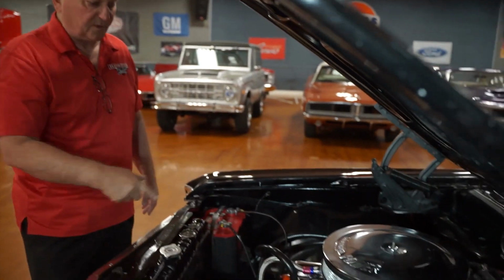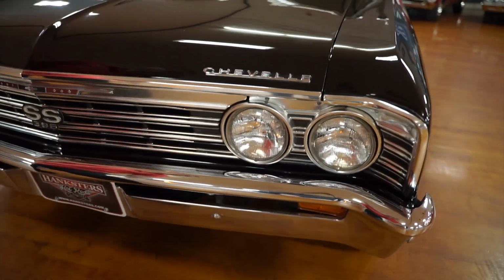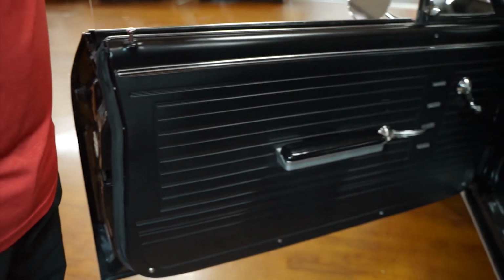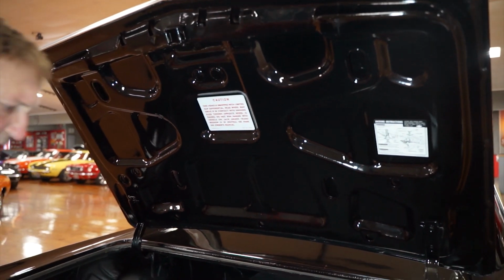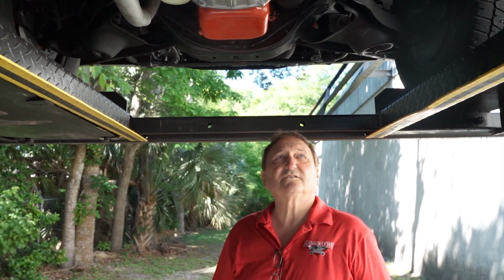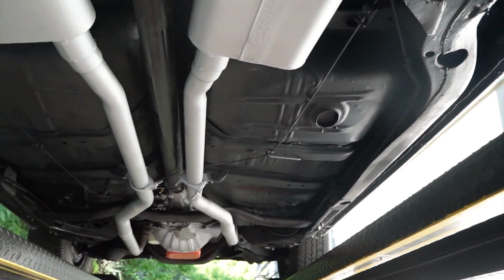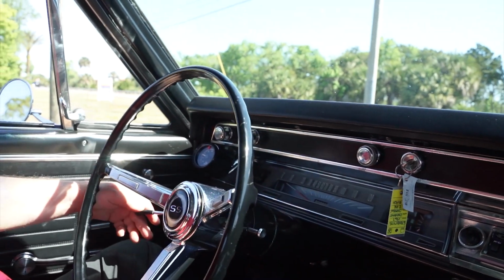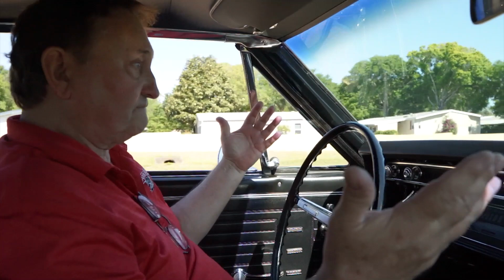1967 CHEVROLET CHEVELLE REAL SS